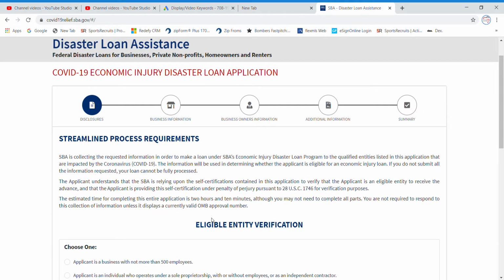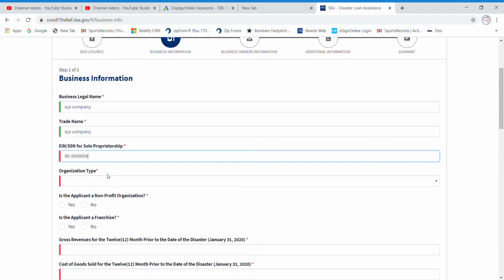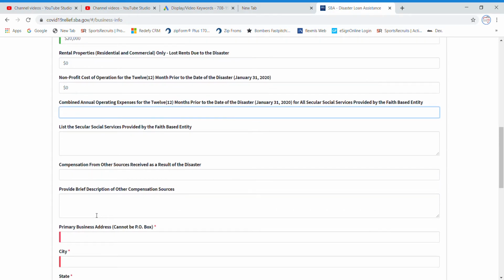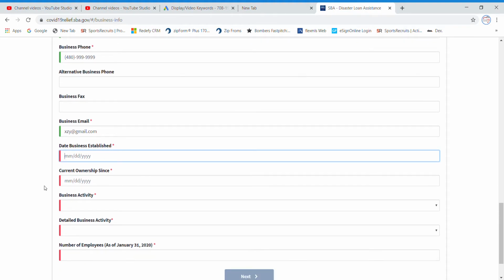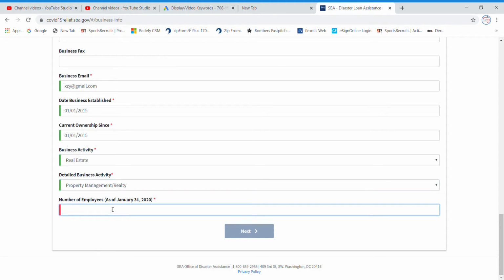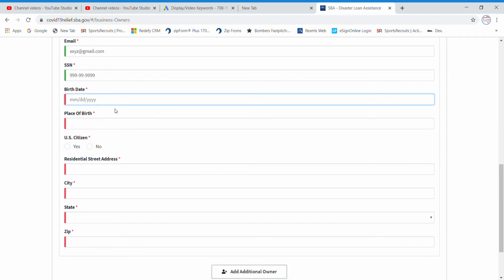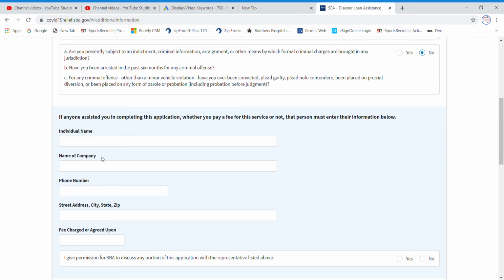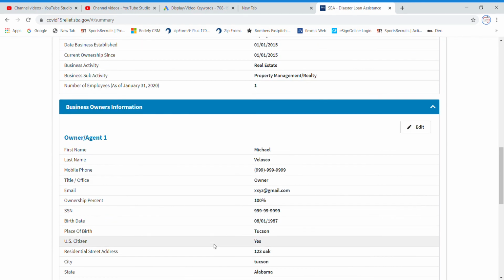$10,000 Grant for Small Business Owners/ Covid 19 Economic Relief/ Cares Act